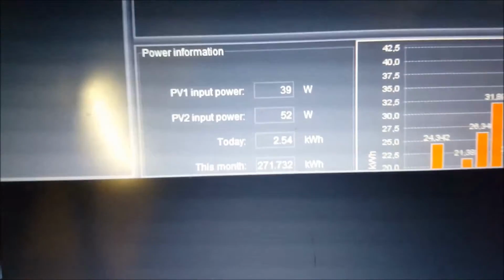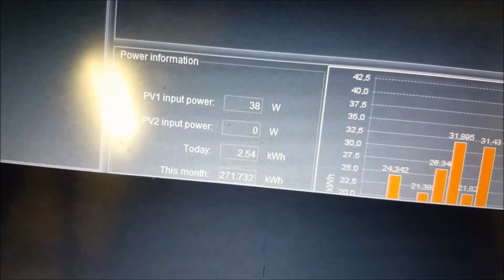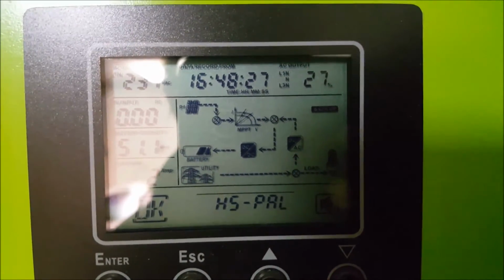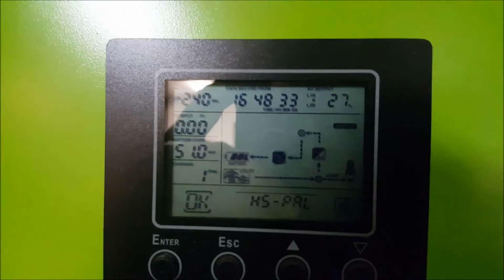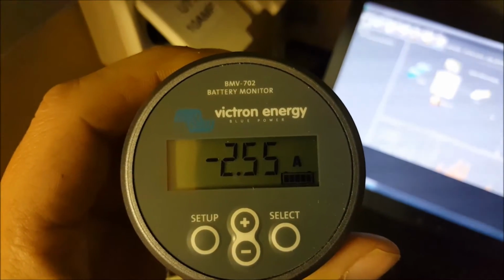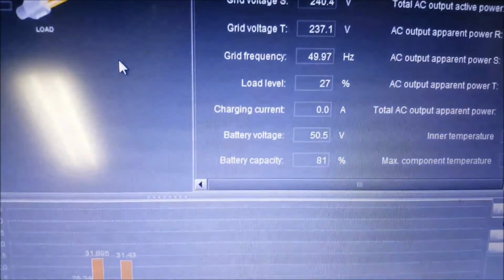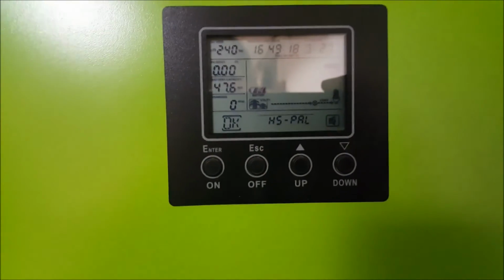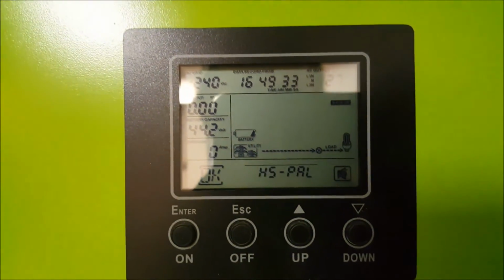Solar Electricity: Issues with an MPP 10KW hybrid inverter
Basically what the issue is:

It takes power from the battery when the solar panels does not input any power what so ever. It should use the grid.

If i have 20w pv input it charges battery with 20w.
If I have 0w PV input it then starts using 120+watt from the batteries.

I have set the inverter to not use batteries unless its needed. Note that the inverter shows that 0amp is taken from the batteri. I think this is an software issue that should be corrected. Because if im using grid for everything it should power the inverter from the grid and not the battery. By doing that your/mine batteries will last longer!

This video is uploaded for MPP support to look into it.